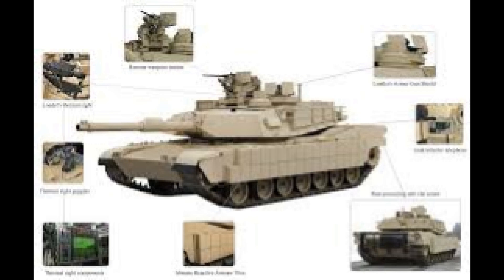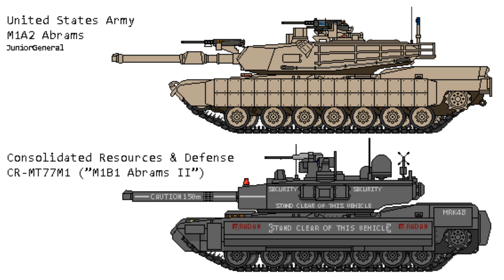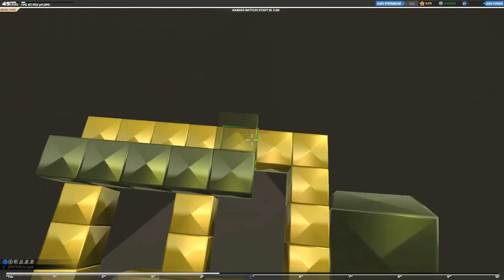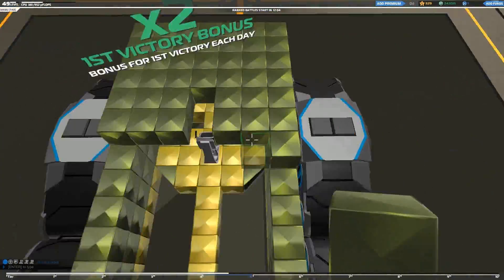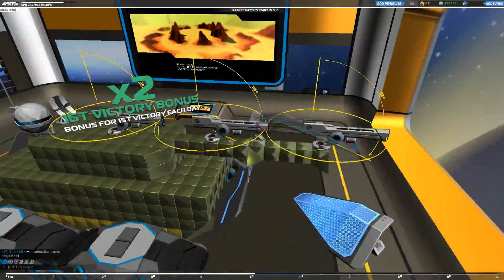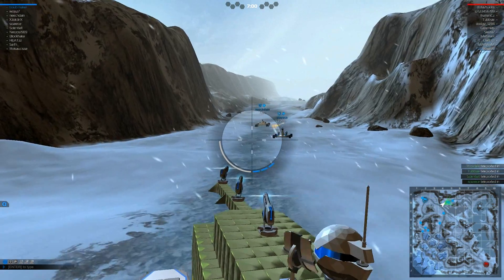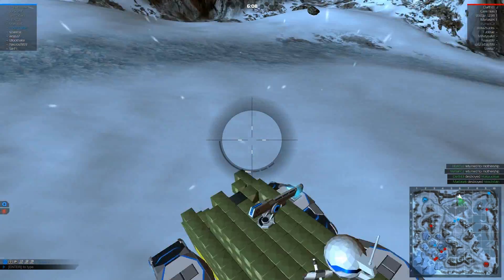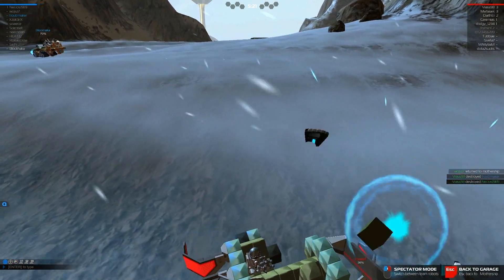Building an Abrams Heavy Tank - Robocraft Video #19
With service all over the world the Abrams has proven to be a  versatile and powerful foe for any enemy.  With deployments in Iraq and Afghanistan this tank has proven capable of wiping Cold War Soviet Tech off the face of the Earth.  They have been trying to replace this tank for years, but it's greatness still lives on to day.

In this video you will find a description of how to build this tank using the new track tech.